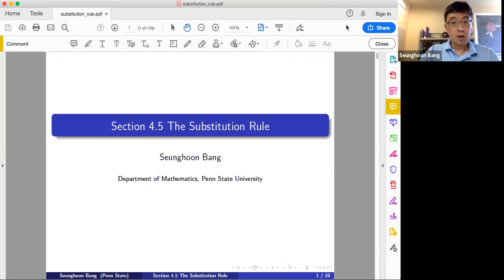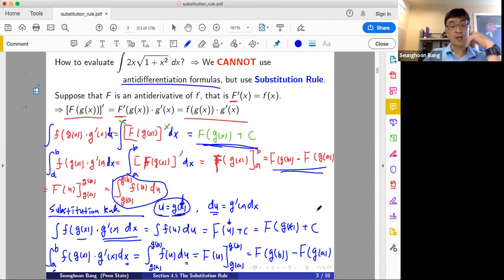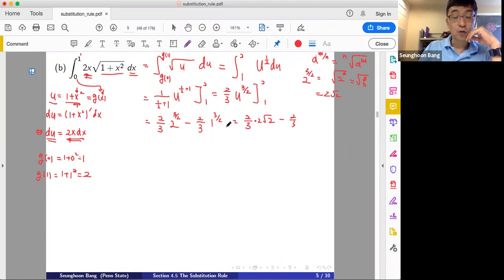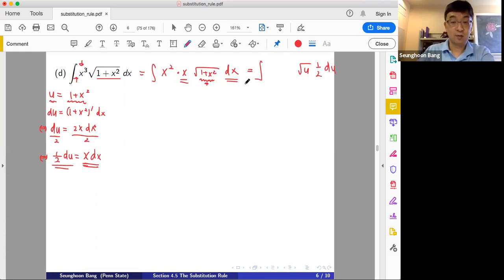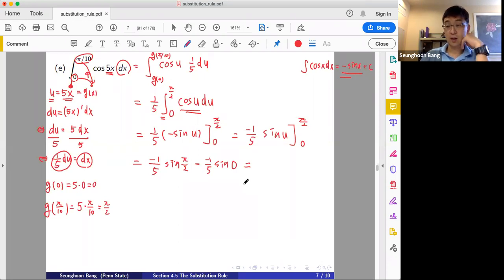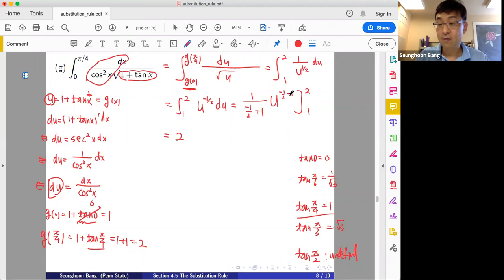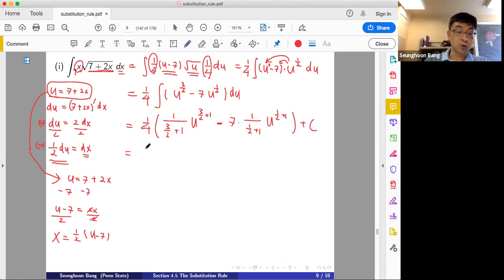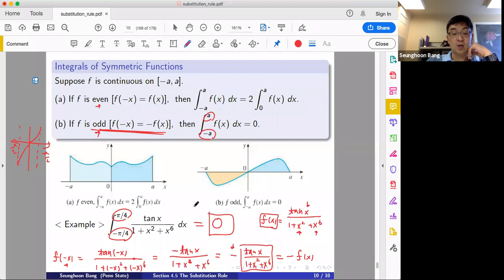Section 4.5 The Substitution Rule